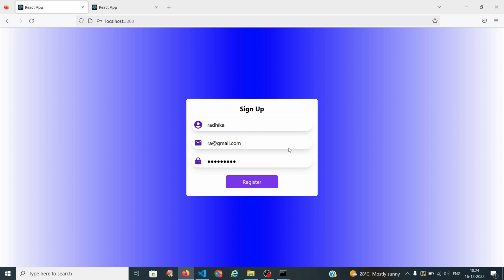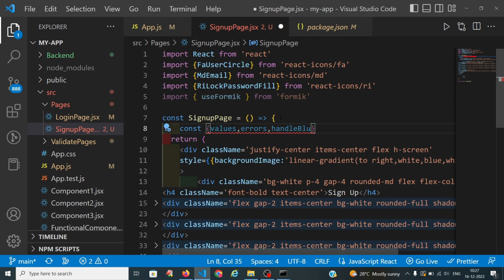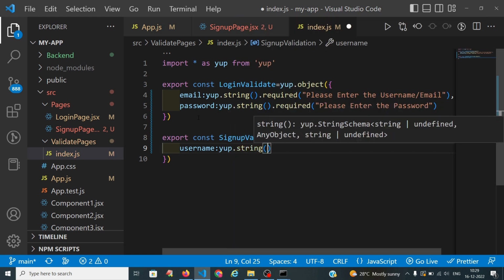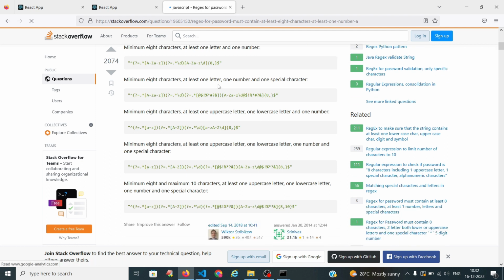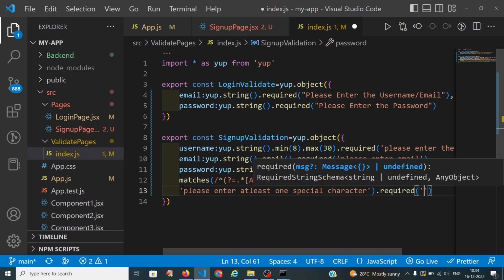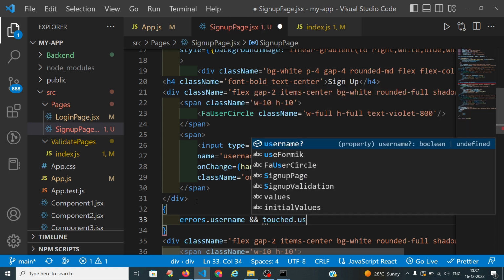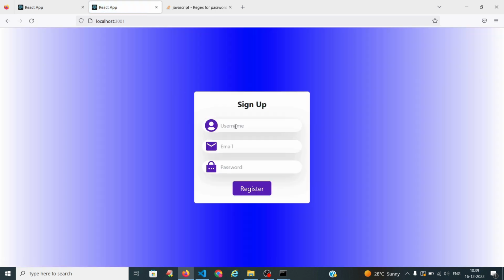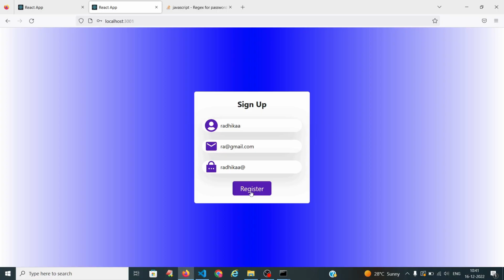Validation For Signup Page.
Learn How to do validation for SignUp page.

Quotes:
* In tutorial i explain how to validate the sign up page.
* How to use the tailwind css